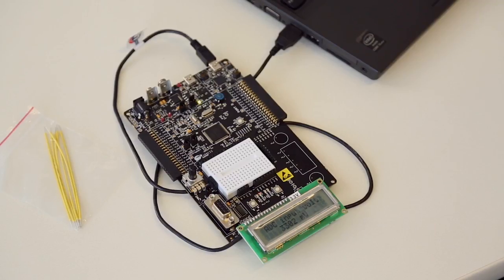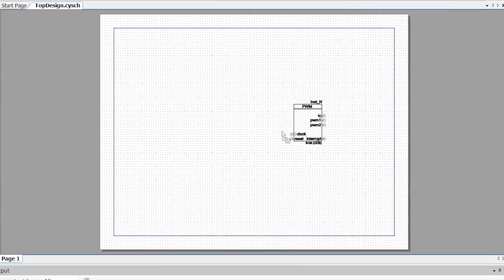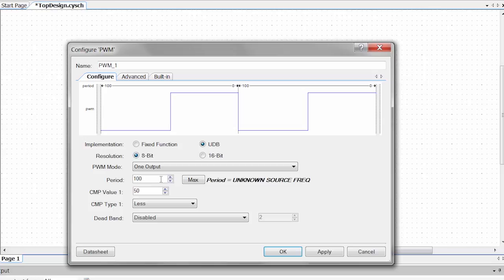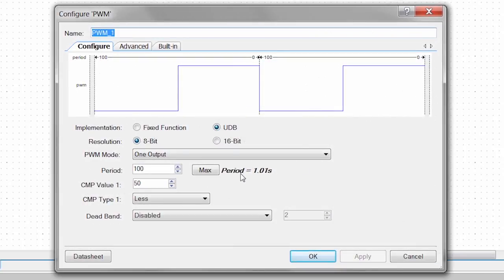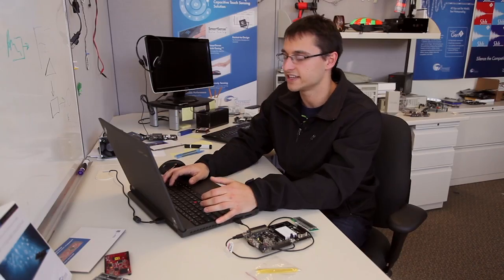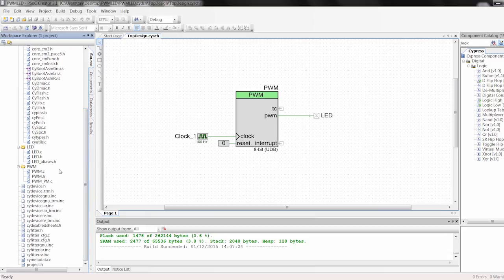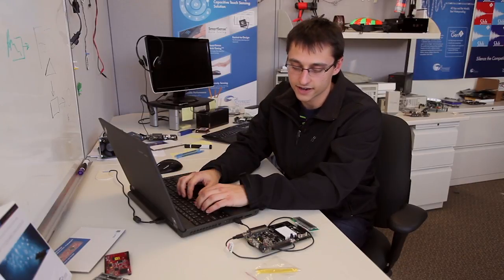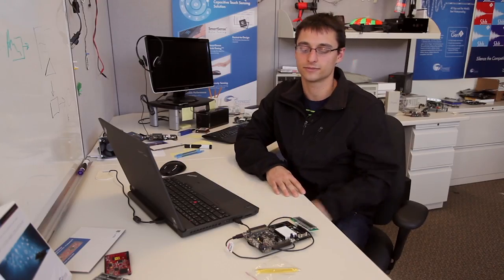How to Blink an LED Using a PWM Component with PSoC 5LP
In this video, we use a PSoC Creator component to configure a PWM to blink an LED. The PWM component provides compare outputs to generate single or continuous timing and control signals in hardware. The PWM provides an easy method of generating complex real-time events accurately with minimal CPU intervention.